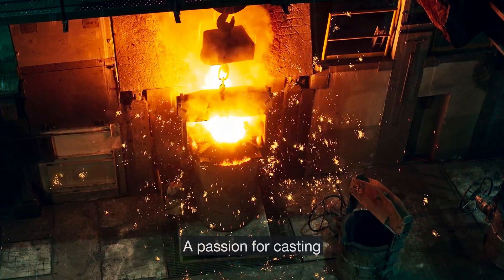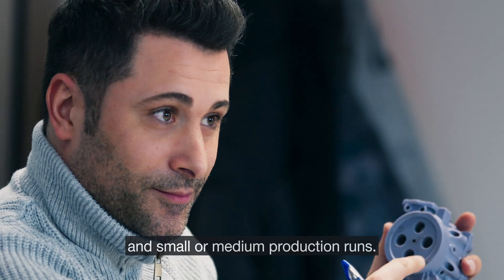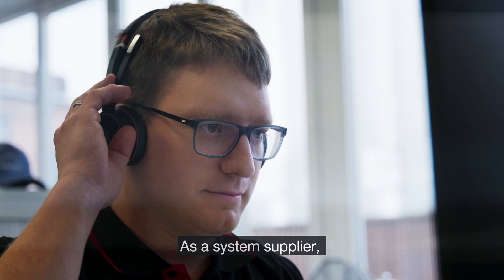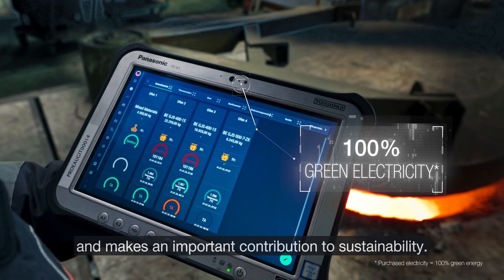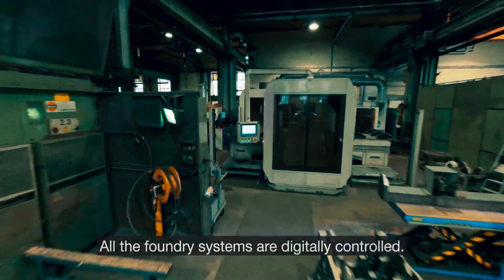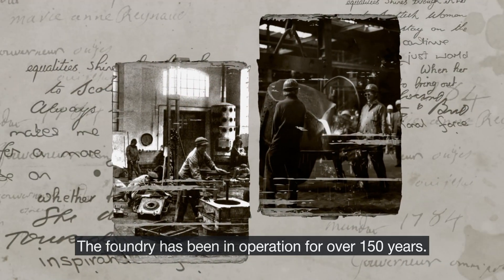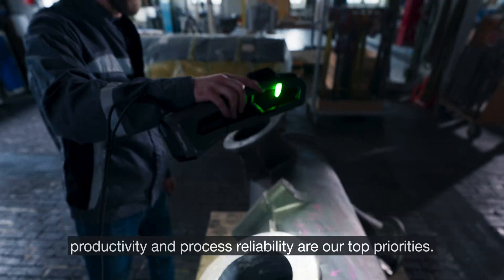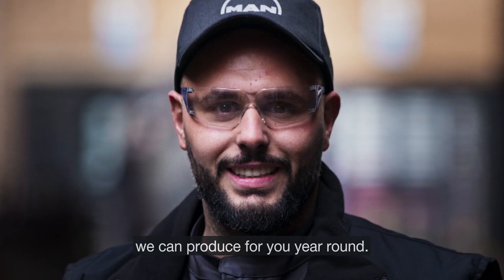A Passion for casting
At the MAN Energy Solutions foundry, we do high-quality casting for our customers. We manufacture complex, sophisticated and core-intensive cast parts from 300 kilograms up to 100 tonnes.